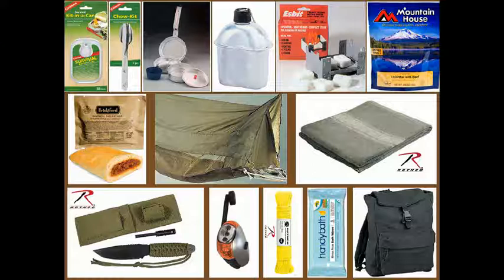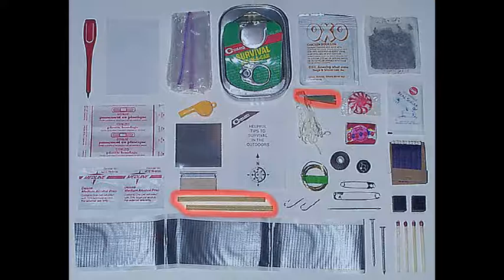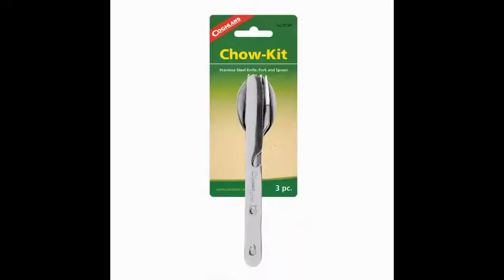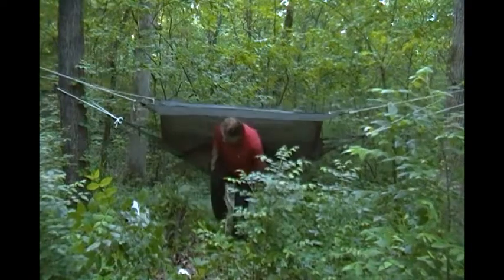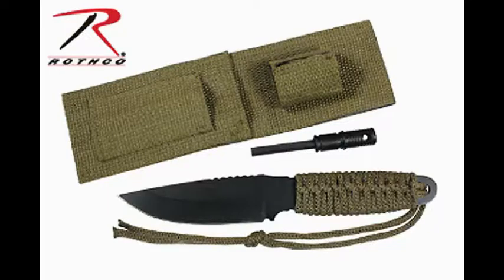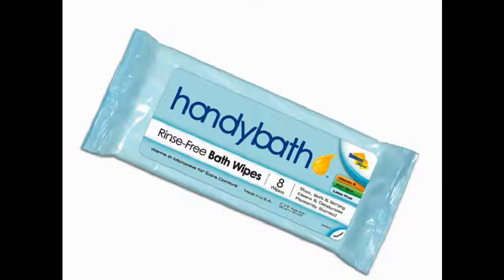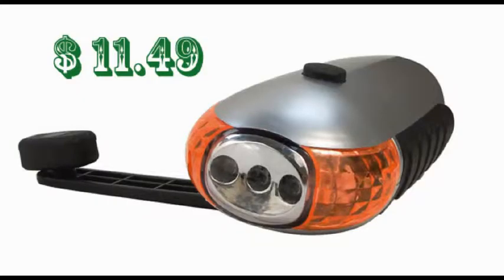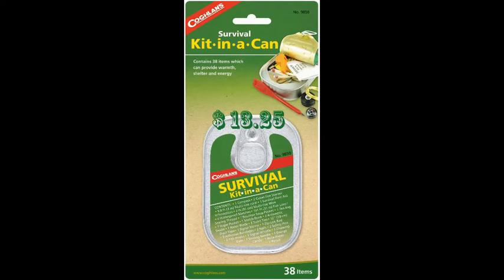VR to Equip 2 Endure & Camping Survival - BOB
Building a 24 hour B.O.B. for under $200.00 from item which can be purchased from Camping Survival, food and bag included.